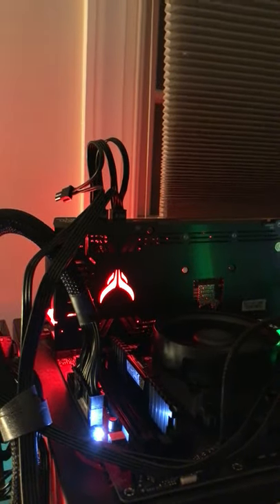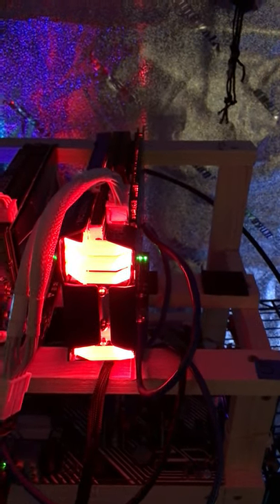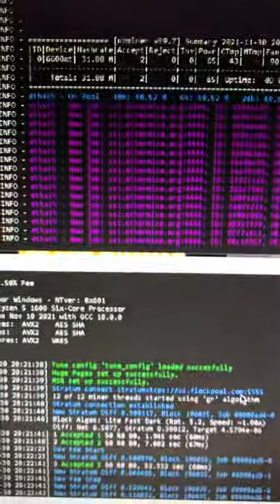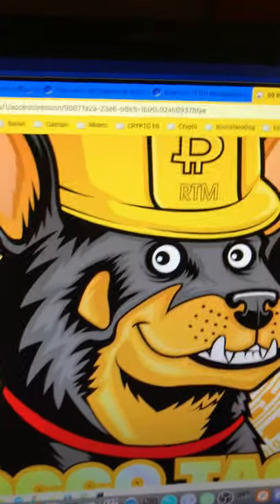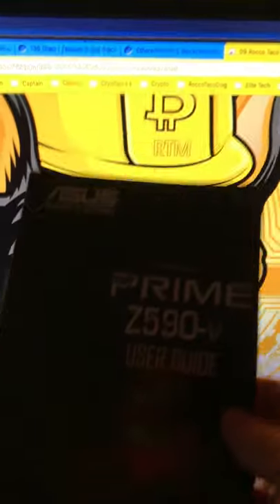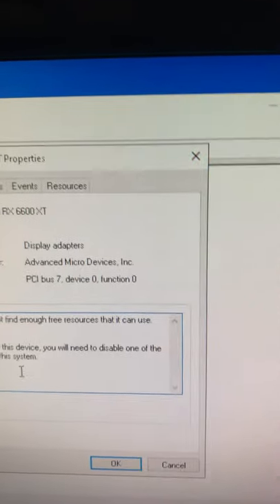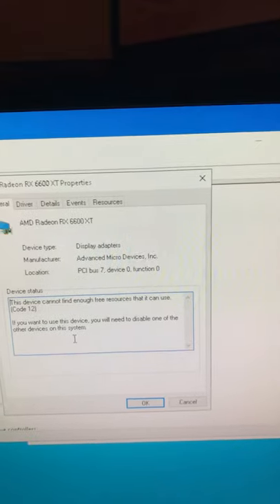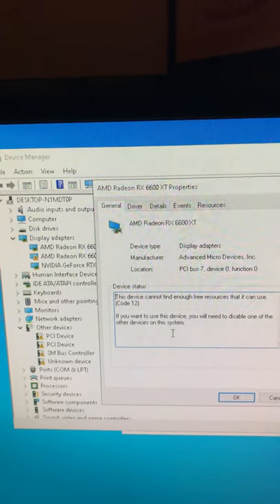Got 2 new RX 6600 XT PowerColor GPUs.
IT will not allocate resources for the third GPU on the rig. Upgraded BIOS, reset drivers. I think it may be the CSM Compatibility Support Module setting again in the BIOS. Problem is, I need to create a bootable windows with UEFI boot partition to disable the CSM bios setting.

✅  Laptop Mining
📌 Lenovo Legion 5 1660 Ti GPU